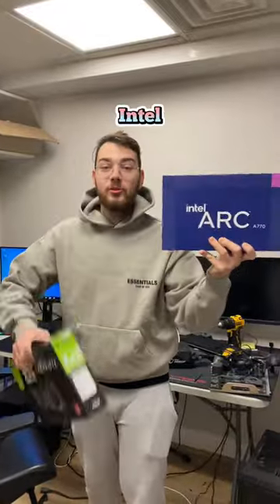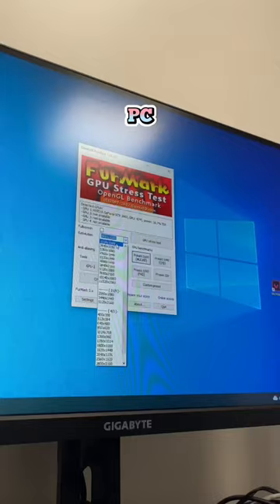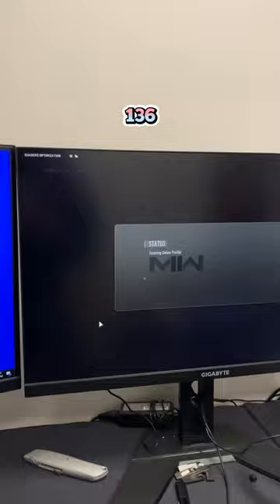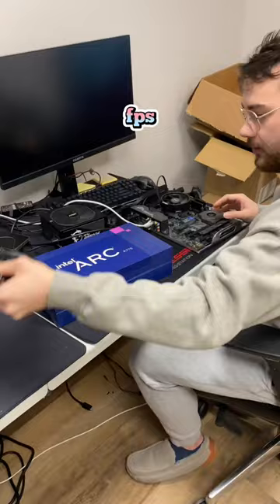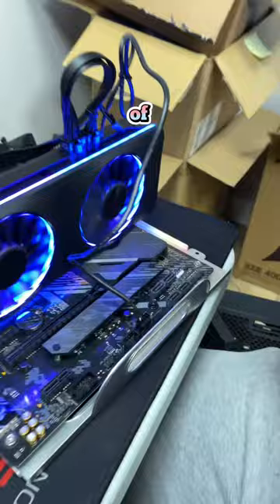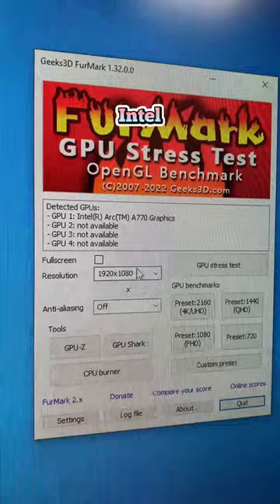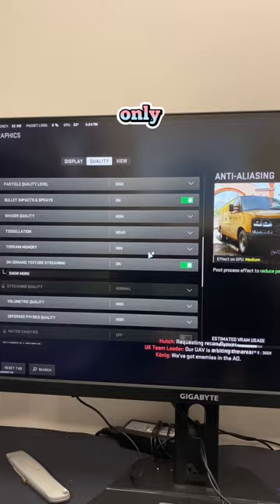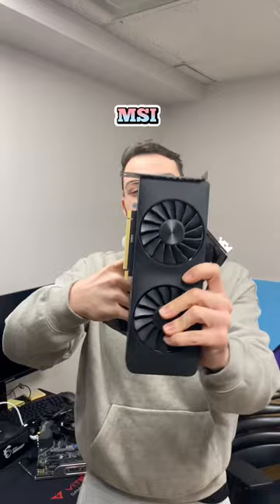INTEL ARC VS RTX 3060 🤯